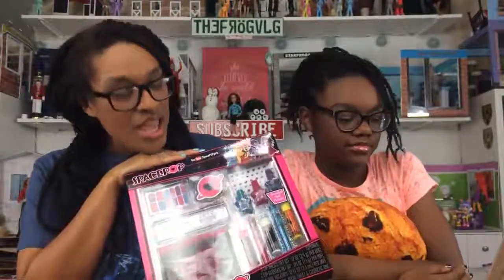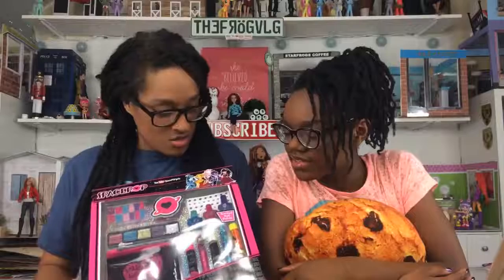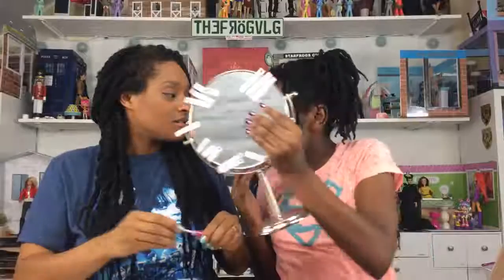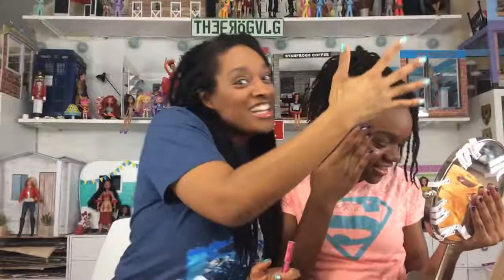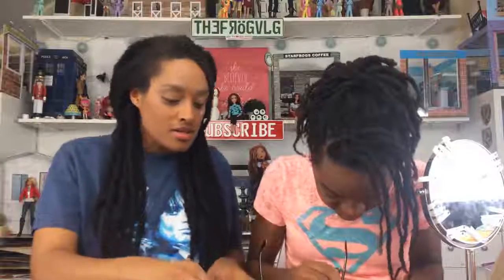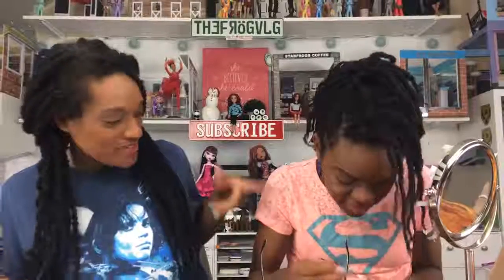YouTube Live with the Froggys | SpacePop makeup PLUS Pergunta e resposta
by request: Weekly LIVE with the Froggy's where we talk about ... whatever YOU want to LOL!